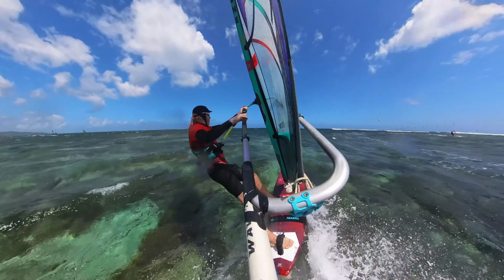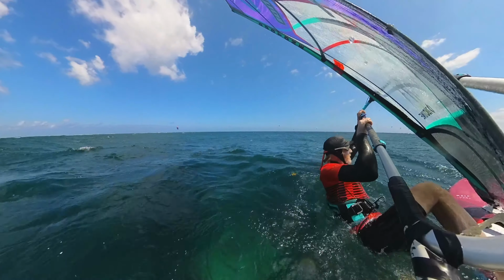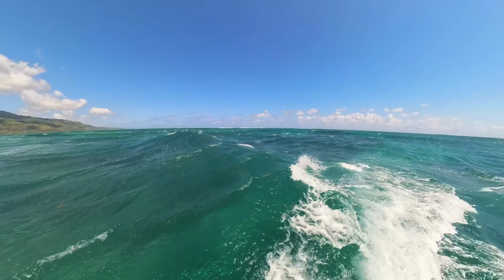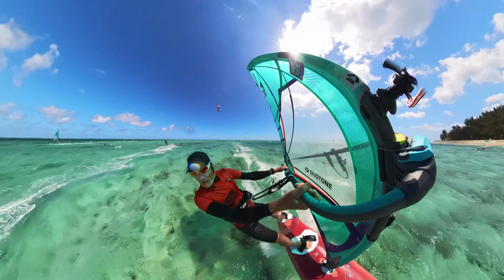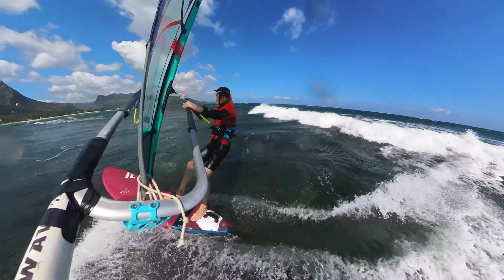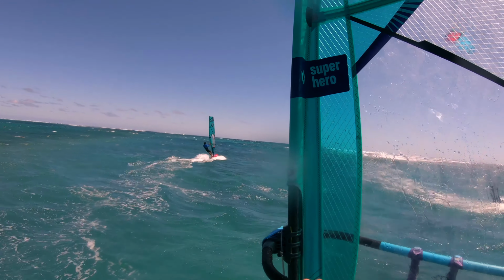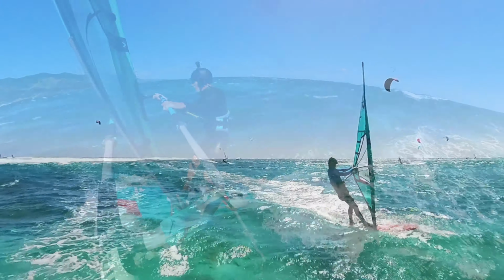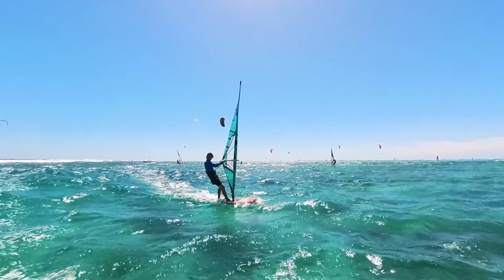Le Morne Mauritius Windsurfing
"Trying" to windsurf waves in Mauritius - other than a couple days at Pistol River a total newbie at wave sailing.  I have got a lot to learn... I provide my comments on my own sailing for future self-review to determine progress, and in case anyone else is interested...  The instructor portion was Little Reef.  I also got out to Manawa with Tim from Munich, but no video of that - and I stayed on the outside shoulders to watch and observe, did not do any wave sailing there.